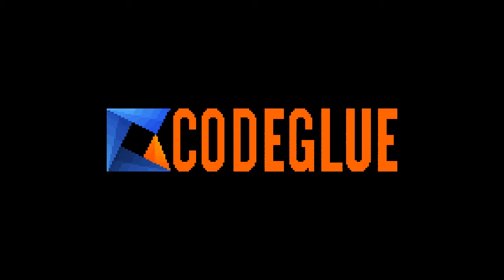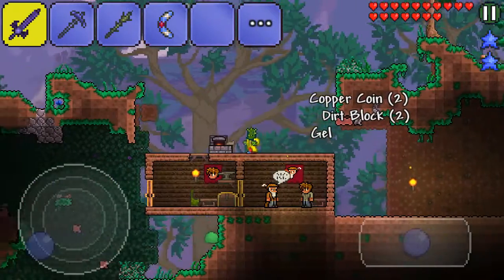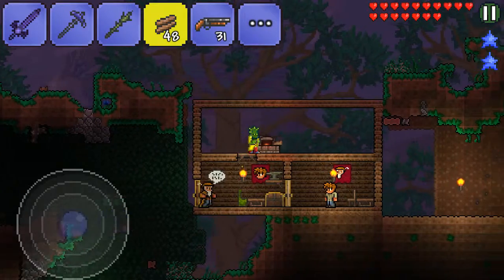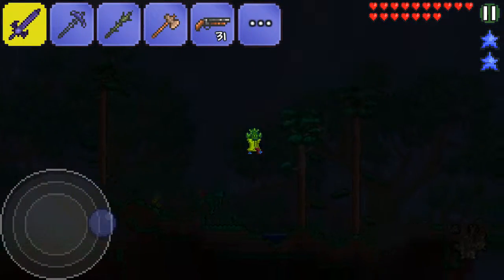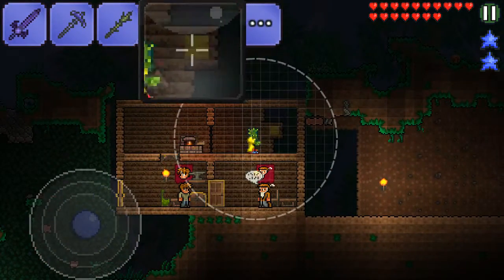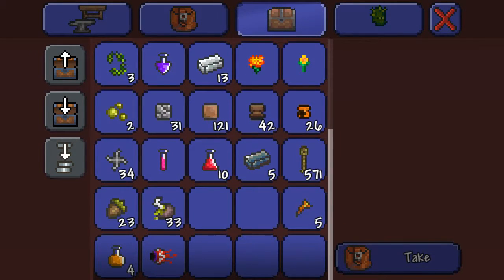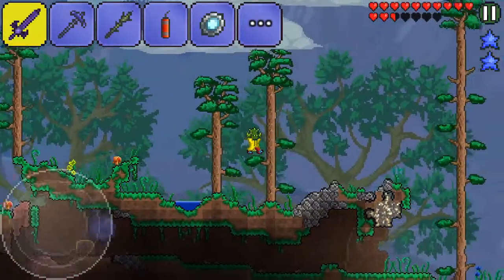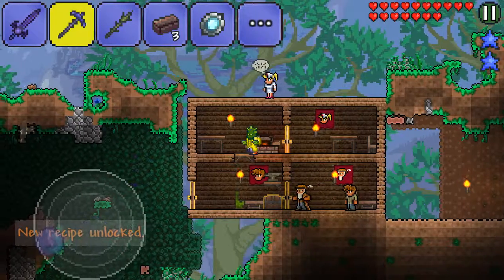Terraria ep. 5 meteor destruction